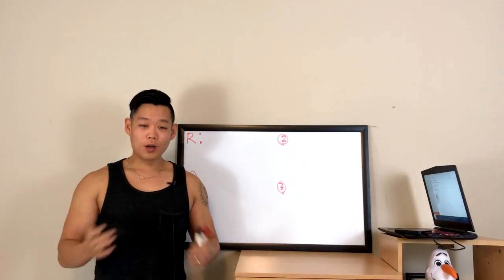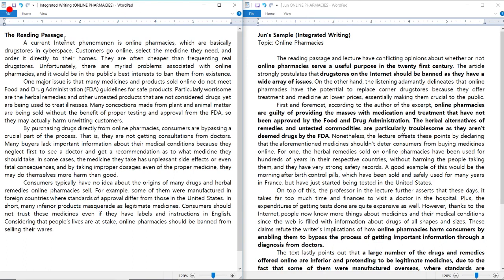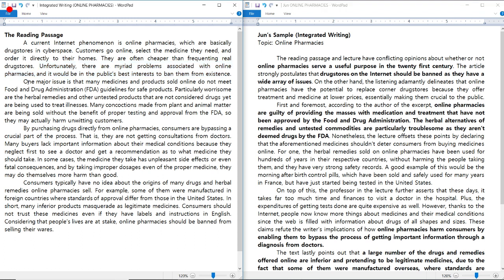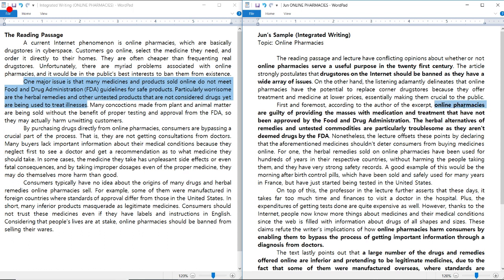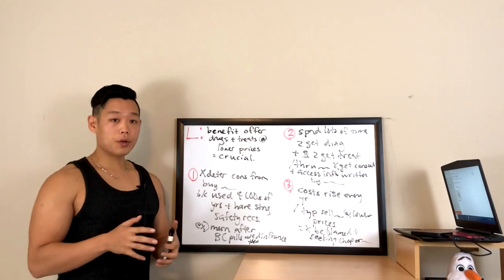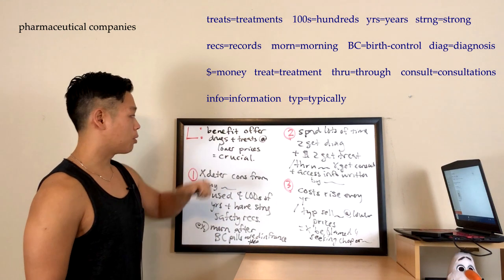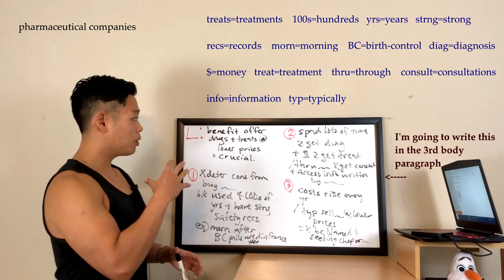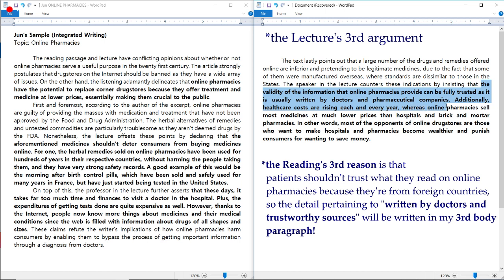*토플라이팅*MOCK TEST ANSWER: TOEFL INTEGRATED WRITING* (ONLINE PHARMACIES)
(LINK TO THE MOCK TEST)